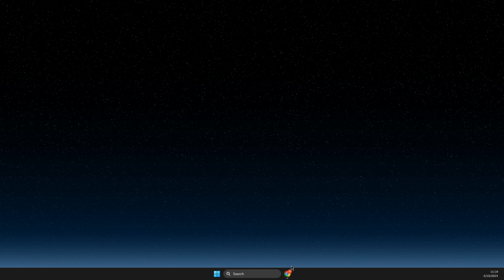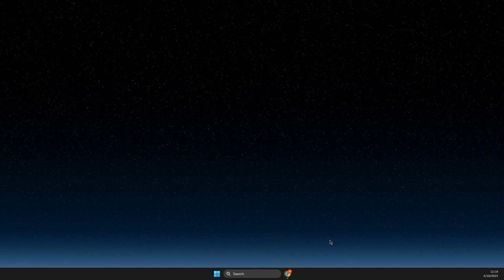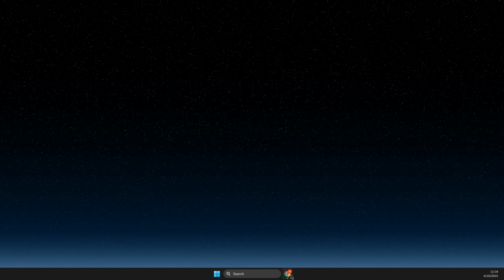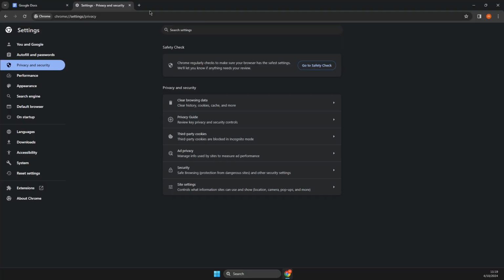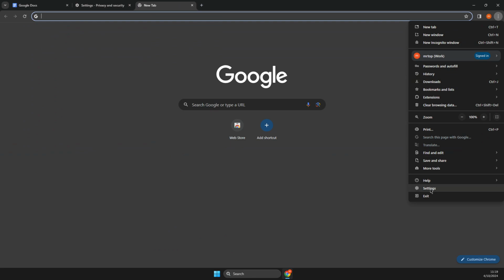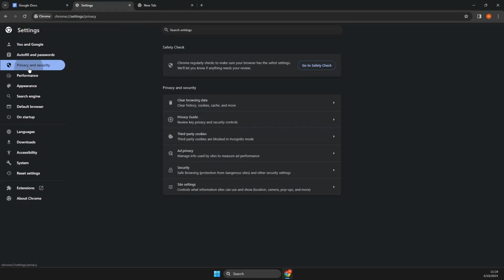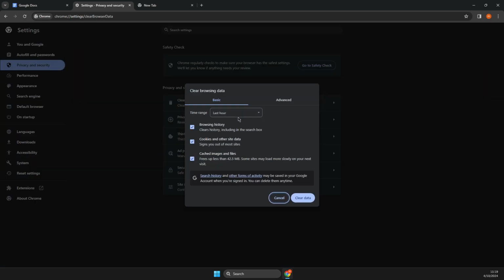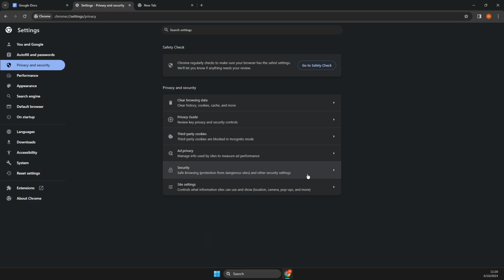How To Fix Unable to Load File Google Docs Error - Full Guide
In this video I will show you How To Fix Unable to Load File Google Docs Error It's really easy and it will take you less than a minute to do so!